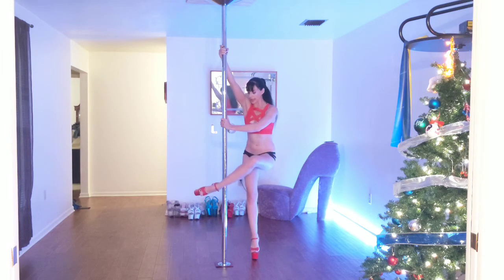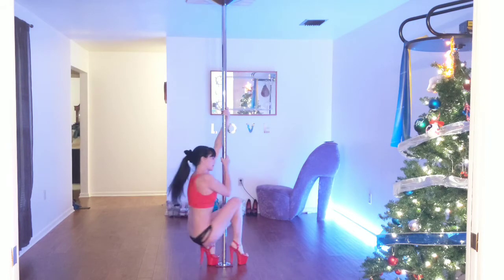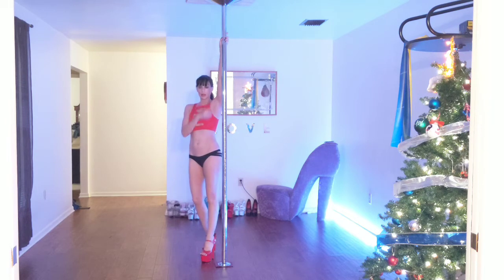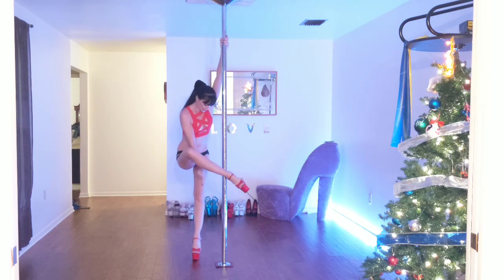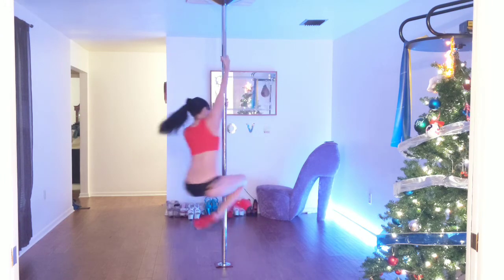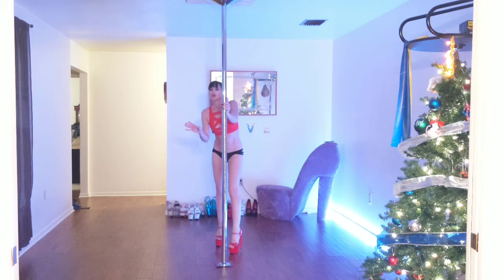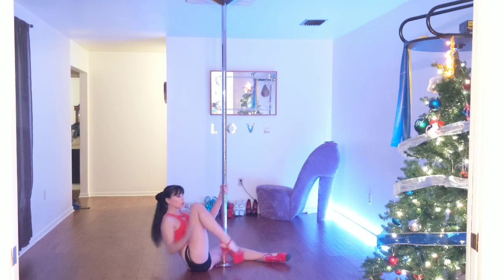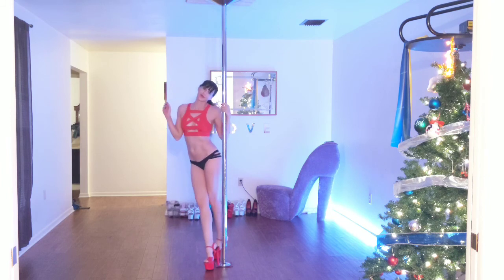How to do the fireman spin; poledance tutorial.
Poledance tutorial fireman spin